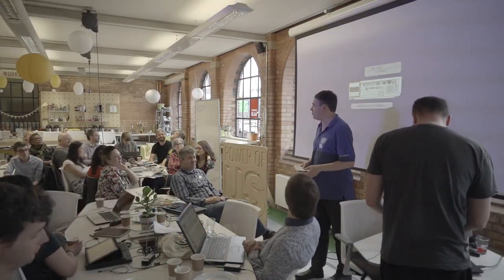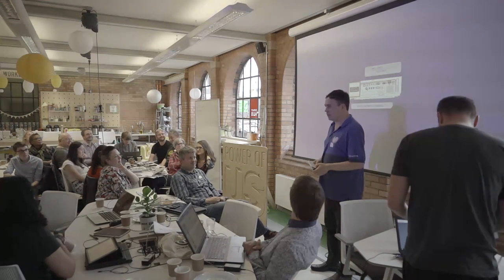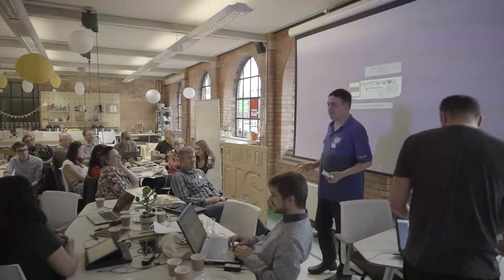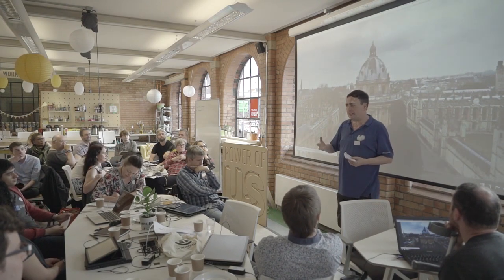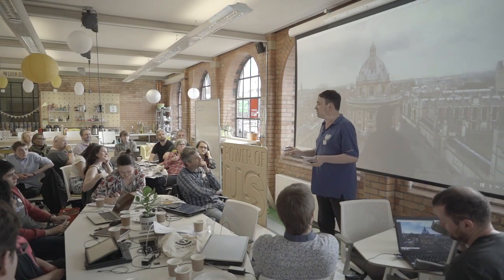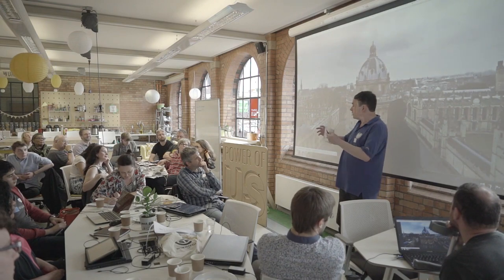Martin Poulter: 'Academic Projects and Wikimedia' | Wikimedia UK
Wikimedian Martin Poulter giving a talk at the Wikimedia AGM 2016 in Birmingham on July 9, 2016.